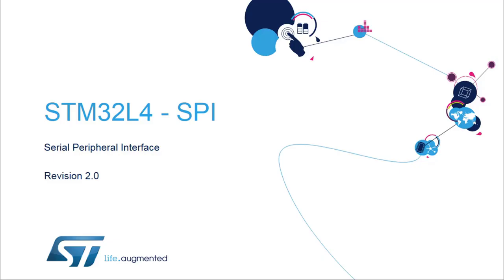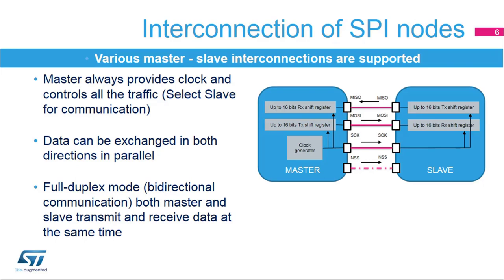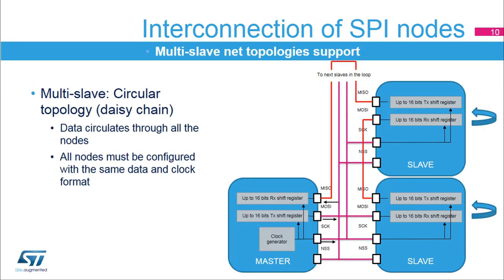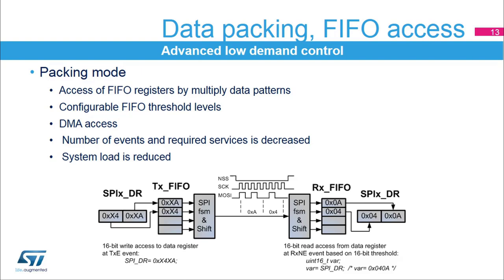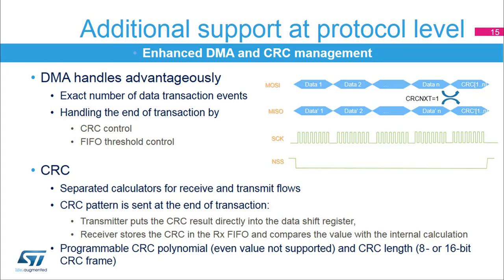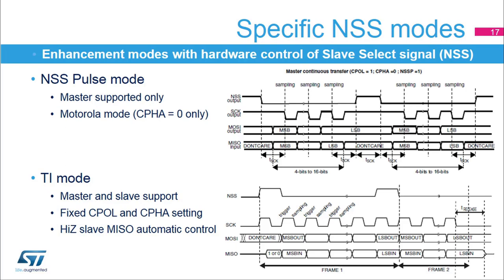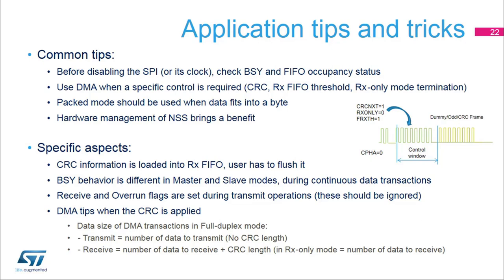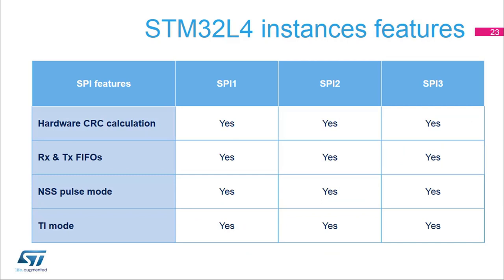STM32L4 training: 05.3 Communication peripherals - Serial peripheral interface (SPI) theory